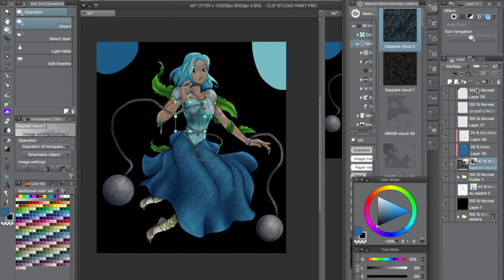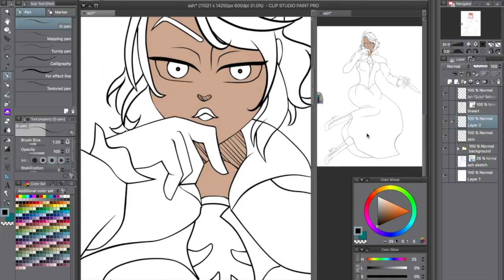Day 1: Grim Grinning Ghosts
Alright, here's day 1 of my October Designfest, the finished work can be seen on my DevinantArt account. It was a lot of fun.. envisioning my character's deaths... huh.. maybe not the best wording there... Well, I'm excited, let's keep this ghoulish theme going with tomorrow's theme, Day of the Dead.

Project Evolution is here! Check it out on Tapastic!

I am an independent artist and author, at least, that's what I tell people... Please check out more of my work at the links below and thanks for all your support.

Intro:
Song: Suit Up-Seelab